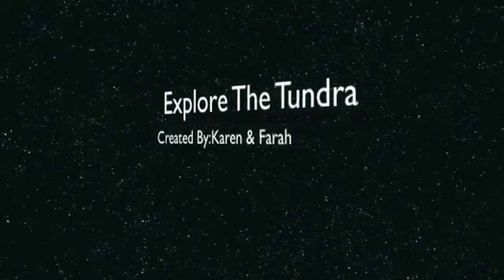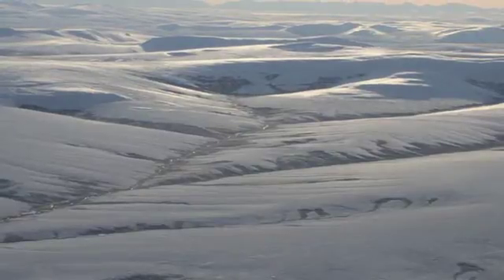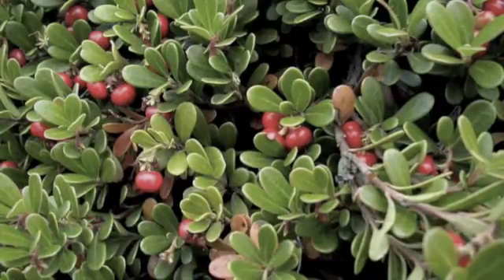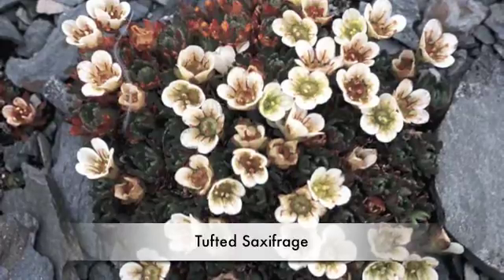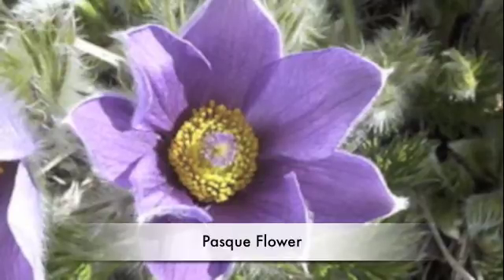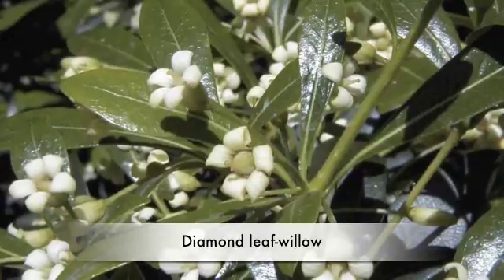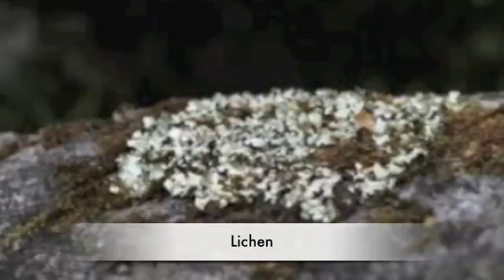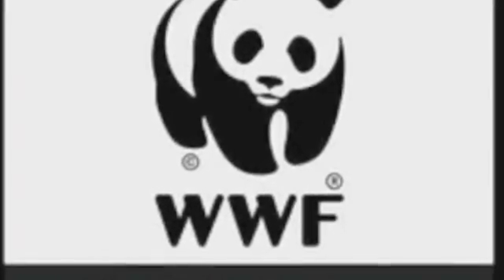Tundra Biome Plants Video (Seisen 3rd grade)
This is a video about the tundra. We researched about plants in the tundra and how to save the tundra and many kinds of ways to eat food from the tundra or make stuff with it.